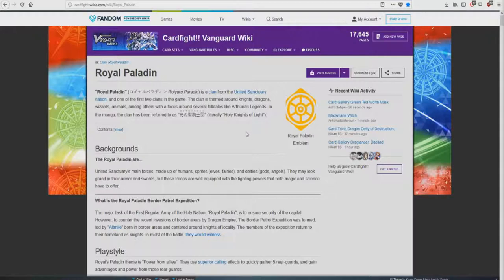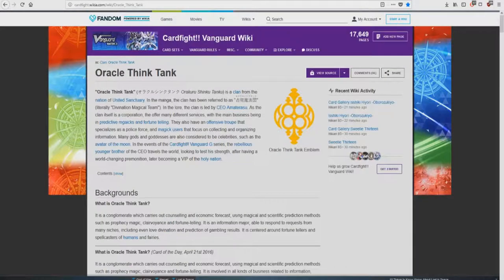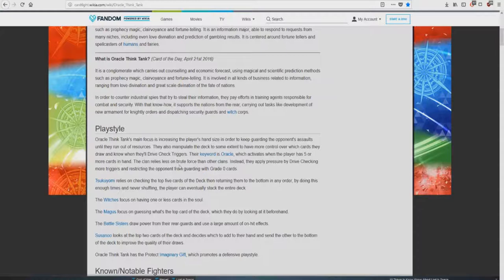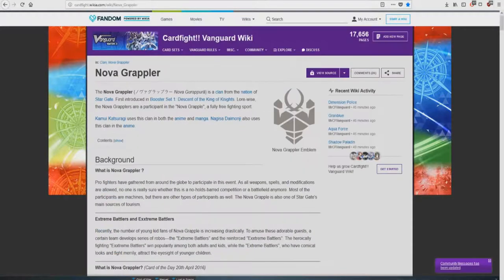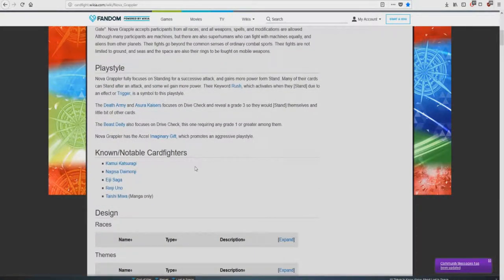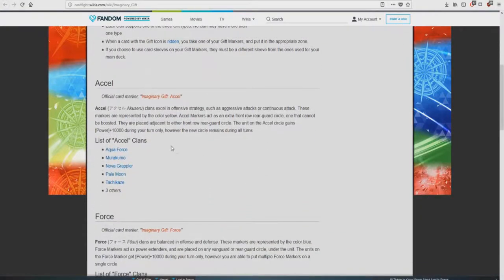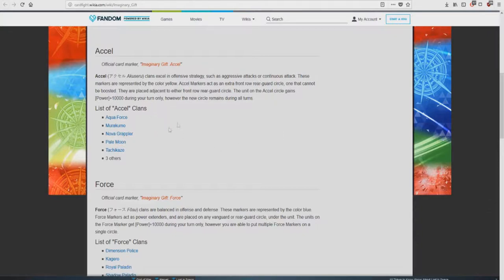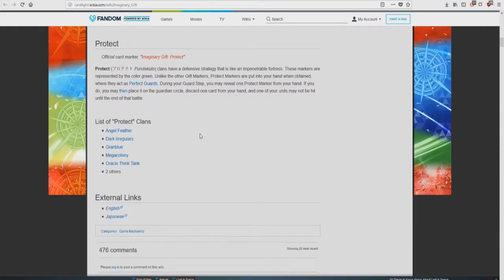How to Play Vanguard (V Series)